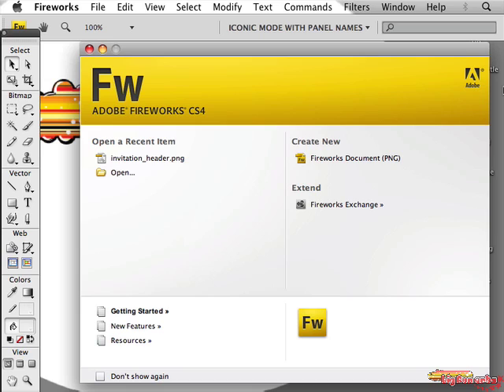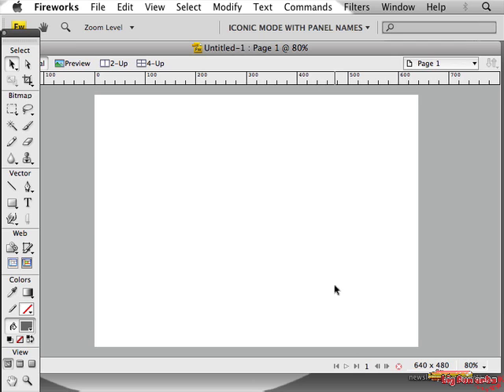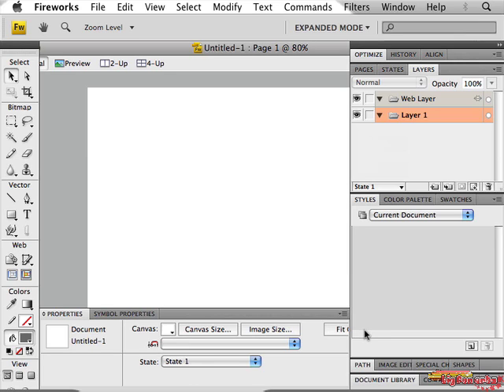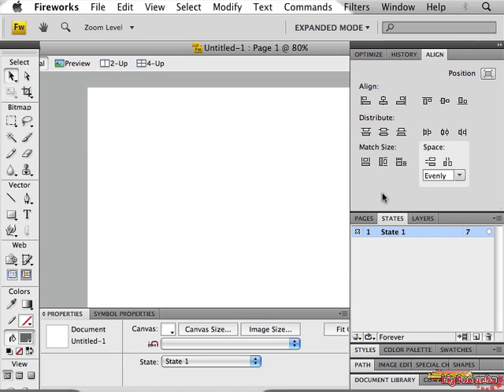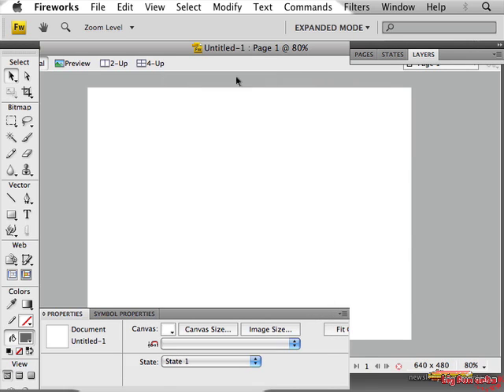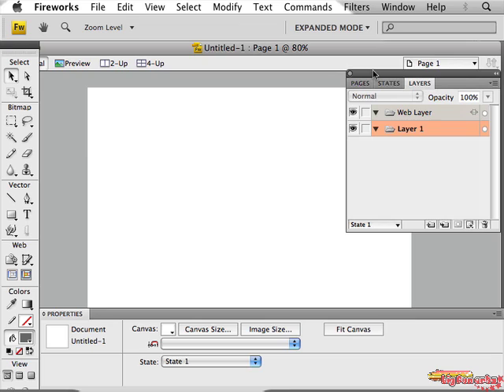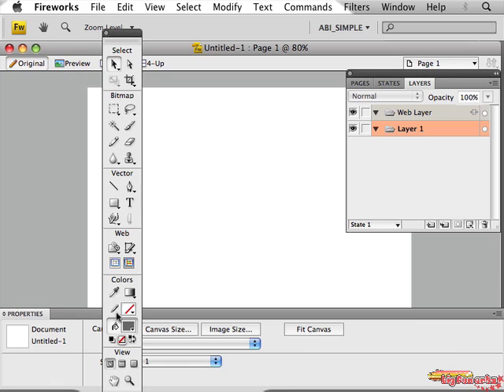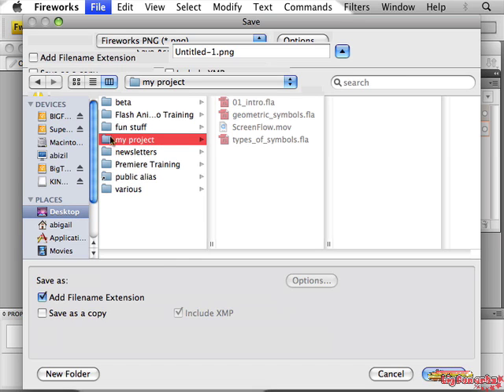Fireworks CS4 - Getting Started - with Abigail Rudner